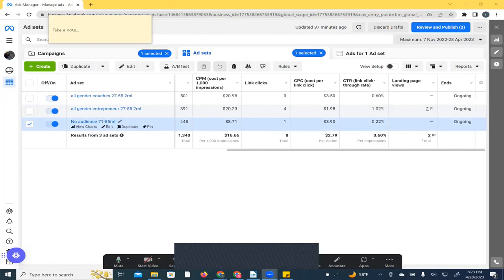Facebook ads manager CPM - How to understand Facebook ads metrics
Understand Facebook ads campaigns metrics to increase your leads and sales using paid ads. Optimizing your campaigns takes time and patience.

Like and follow for more tips to help you understand what those metrics tell you about your campaigns.

Ready for an agency to run your ads?